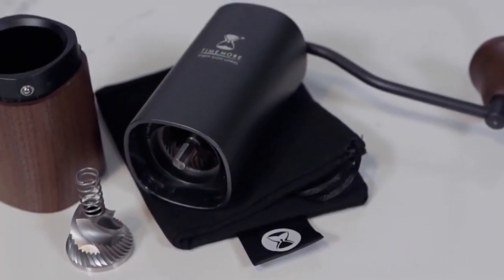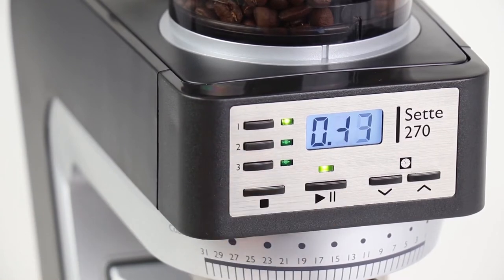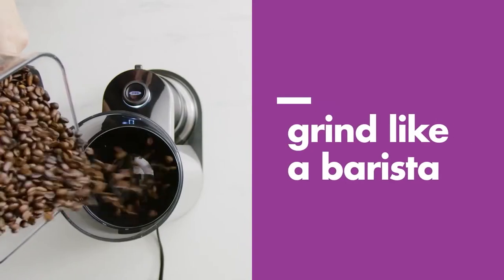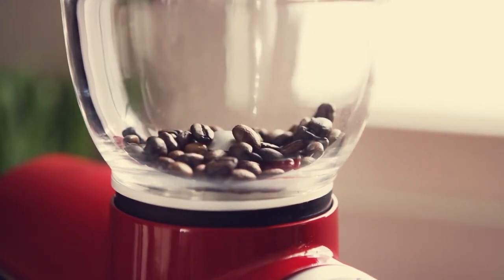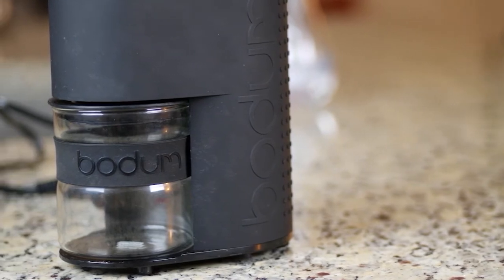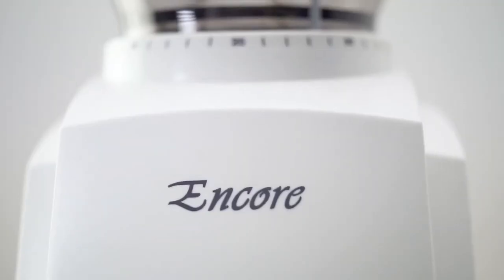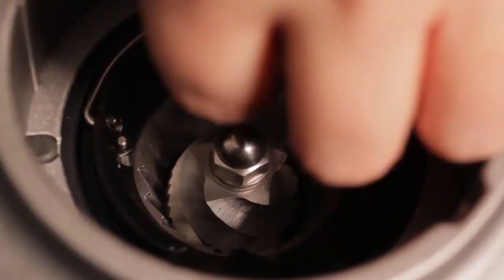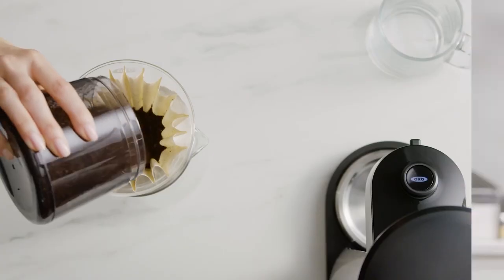Top 5 BEST Electric Coffee Grinders!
Outside of your choice of beans, a proper grind may be the MOST important consideration when it comes to brewing a quality cup of coffee.

If your grinder isn't giving you the consistent grind that is essential for brewing a proper cup, its time to step it up to an electric burr grinder!

We took a look at five of the top options for electric coffee grinders, evaluated their pros/cons, and came up with a final recommendation!